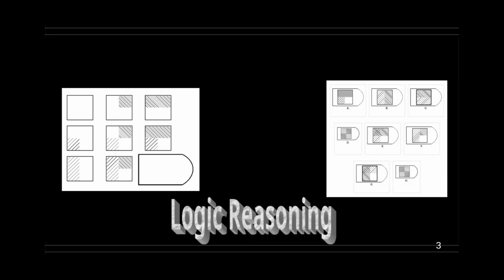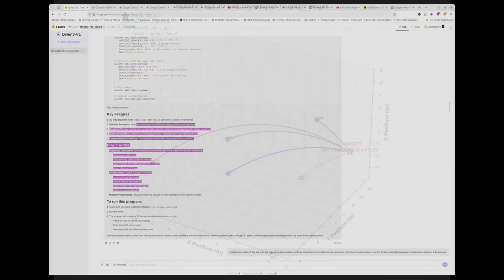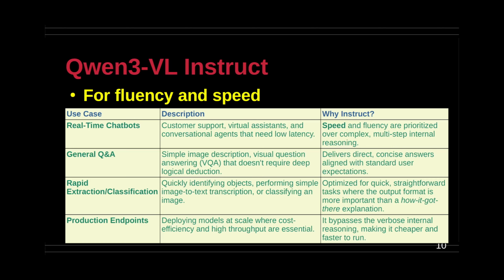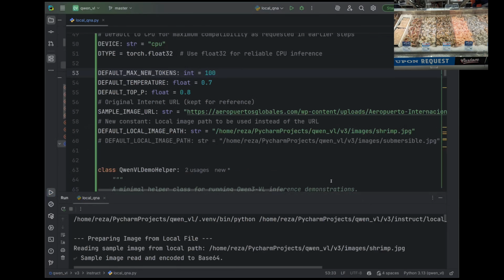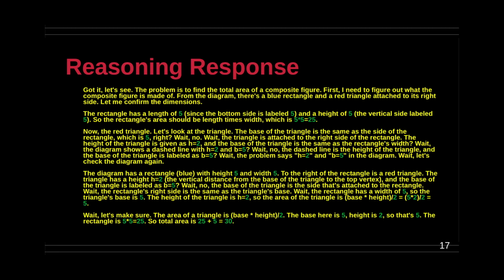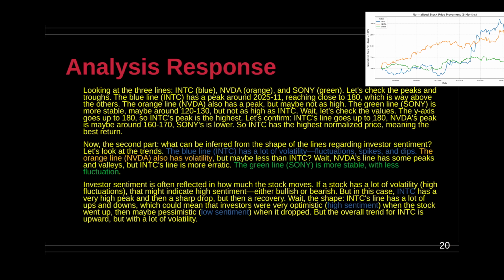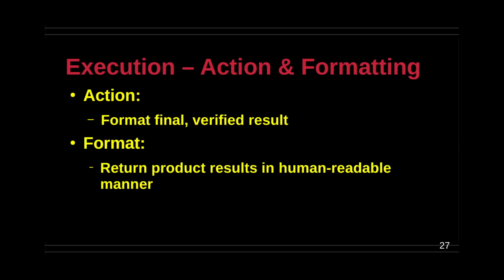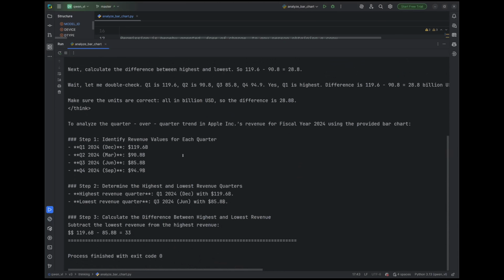Hello Qwen3-VL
Qwen3-VL is here!

This presentation introduces you to the key features of the “new and improved” Vision Language Modeling (VLM) solution. As mentioned in the presentation, it is impractical to cover all the new features in a single presentation. The objective here is to whet your appetite for VLM and understand how can use the Instruct and Thinking model features for your custom solutions.

You can learn on how to deploy Python scripts using the code snippets published at HuggingFace. As usual, drop a comment or two if you need further clarification on the “How to” exercises.

Many thanks to the Qwen group at Alibaba for helping us with advanced AI solutions. The parameter range of the models is truly extensive, but the beauty of the Qwen solutions is that it can run on CPU only assuming that time is not a constraint and “adequate” memory resources are available.